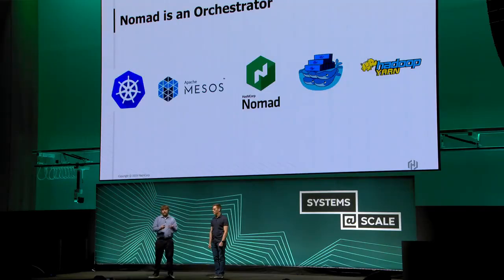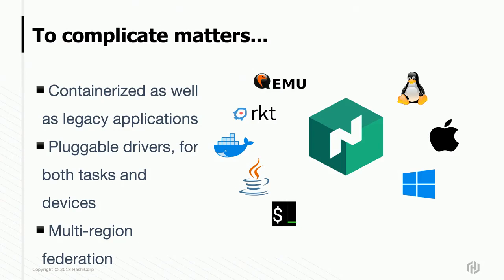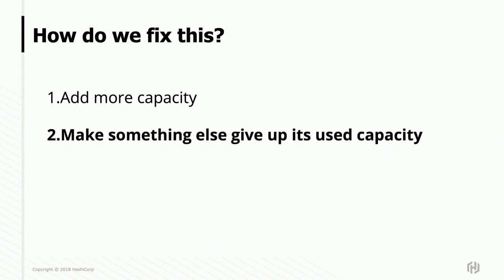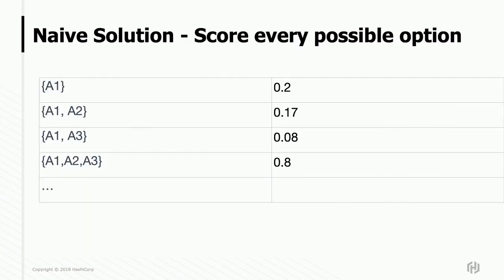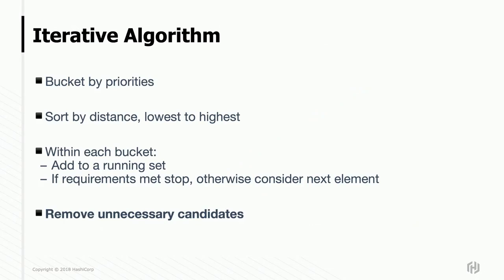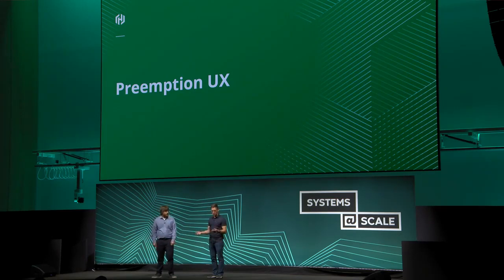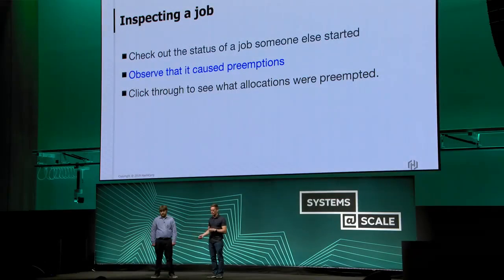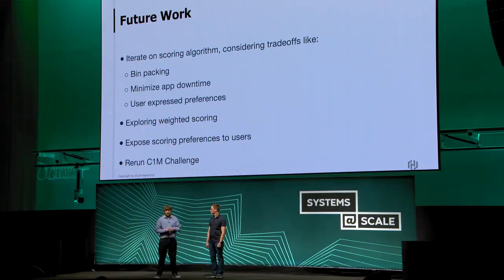Systems @Scale 2019 - Preemption in Nomad A Greedy Algorithm That Scales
Nick Ethier, Software Engineer, Hashicorp
Michael Lange, Software Engineer, Hashicorp
Cluster orchestrators manage and monitor workloads that run in large fleets (tens of thousands) of shared compute resources. This talk is a technical deep dive into the challenge of keeping business-critical applications running by implementing preemption. The talk covers the challenges of implementing preemption for heterogeneous workloads, the algorithm Hashicorp designed, and how it is used. Nick and Michael conclude with remaining challenges and future work.